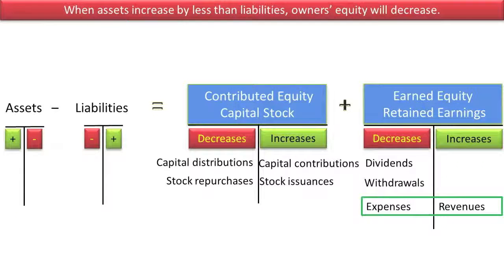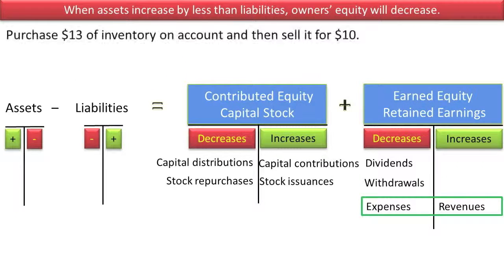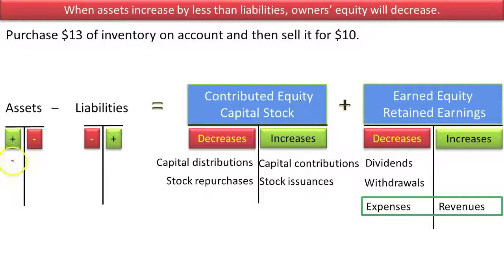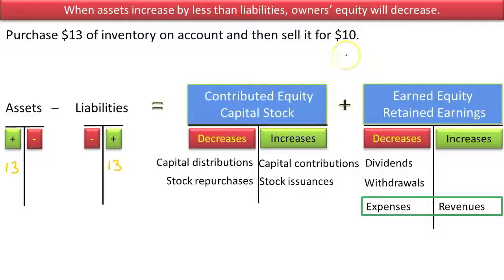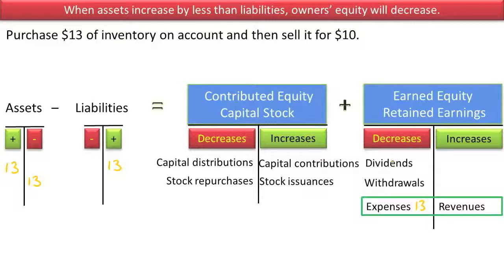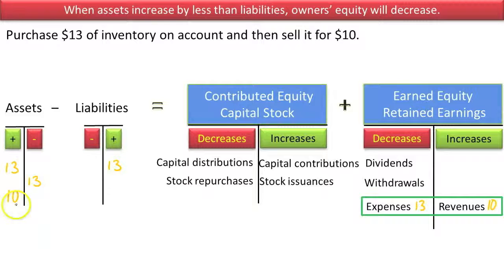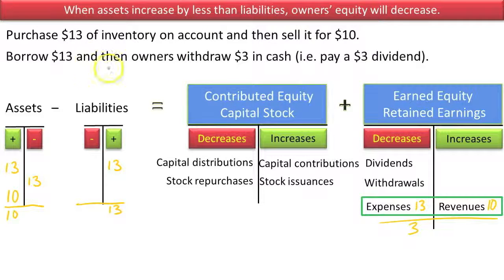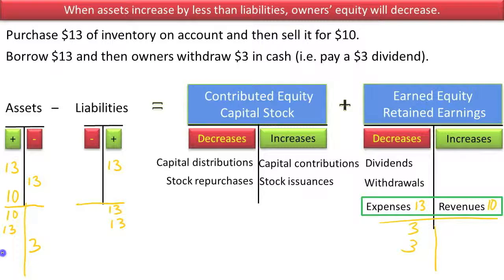Define Common Equity Accounts - Video Slide 11-12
This video is one of several videos discussing 12 different PowerPoint slides on the topic "Define Common Equity Accounts"  The full video set is provided in a playlist titled "Define Common Equity Accounts", but I have also compiled all slide-specific videos into one single video titled "Define Common Equity Accounts - Video Slides 1-12".

The reason I broke the full presentation into multiple individual video slides what twofold 1) it was easier to edit and 2) so that the students taking my online course could jump to each individual slide's video so that they could watch just the video segments they needed most.